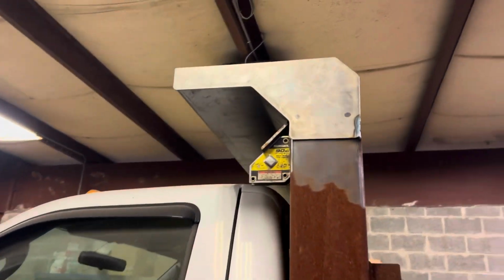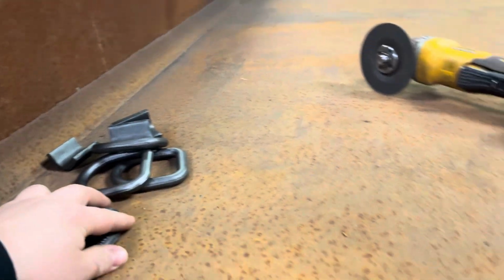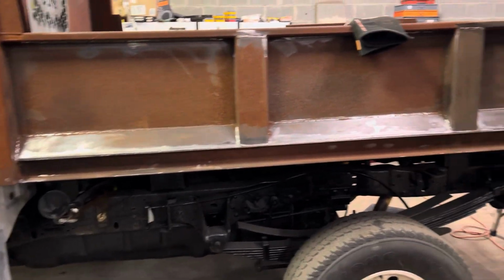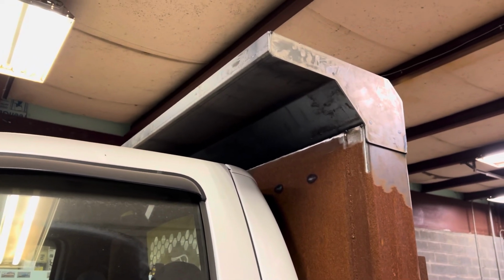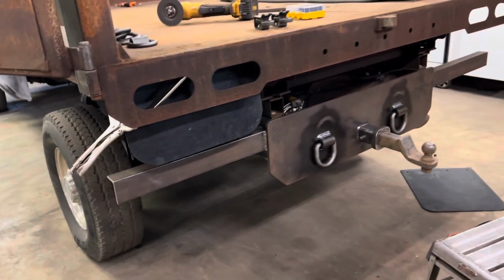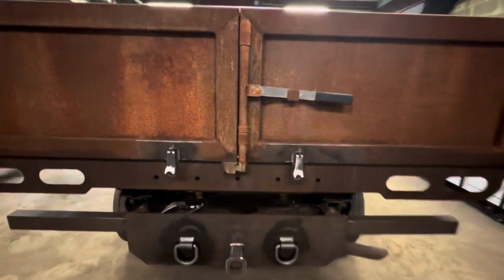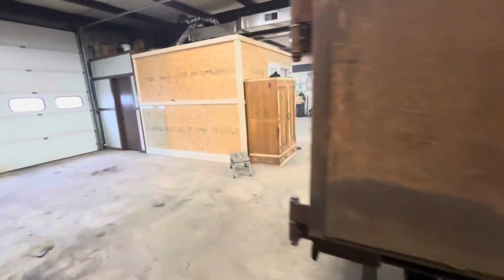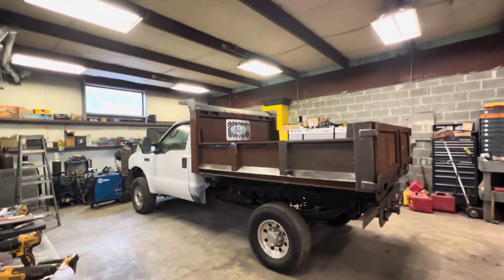F250 Mason Dump Build Continues!